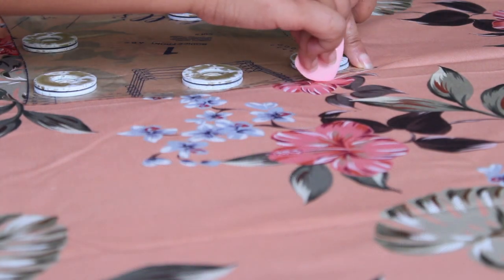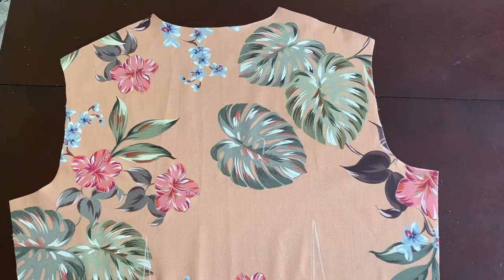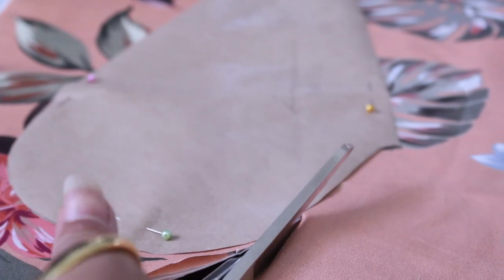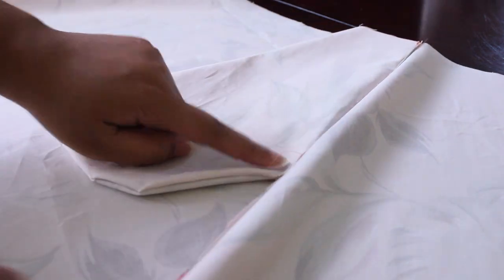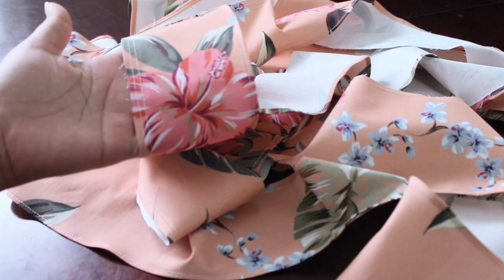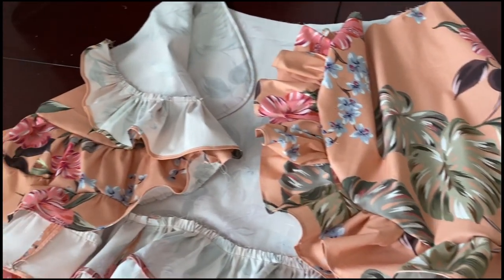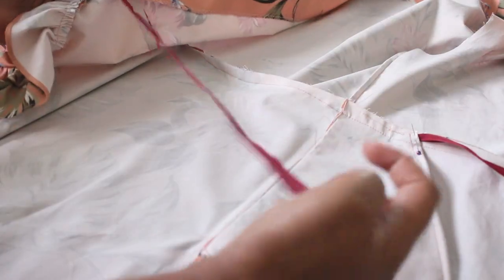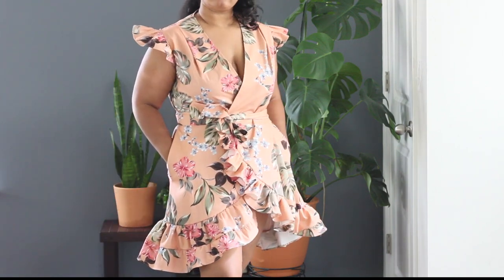SEW WITH ME: Pretty DIY Wrap Dress | Monica Rhea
Today I ventured into making my very own DIY wrap dress! I used the McCall's pattern M8036 (view A). The fabric of choice, is a stretch cotton sateen from Mood Fabrics. I would have to say, this is my favorite dress yet and actually my very first wrap dress... like ever! It's the prefect dress for those who love cute flirty ruffles.
I did make few changes from the original pattern, like adding pockets, and opting for a ruffle sleeve cap.

0:00 - Intro/ Dress Detail Overview
0:43 - Tracing & Cutting Pattern
2:08 - Bodice
3:58 - Drafting Pockets
5:33 - Skirt
8:22 - Ruffles
14:09 - Facing
14:53 - Waist tie
15:36 - Sleeve caps
16:33 - Sash / Belt
17:01 - Unveiling

*Fabric: Cotton Sateen